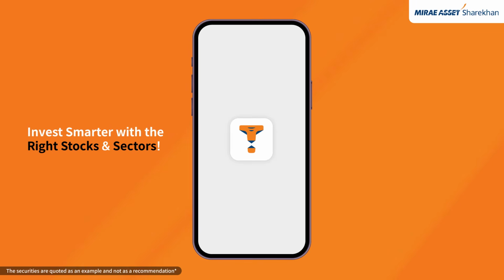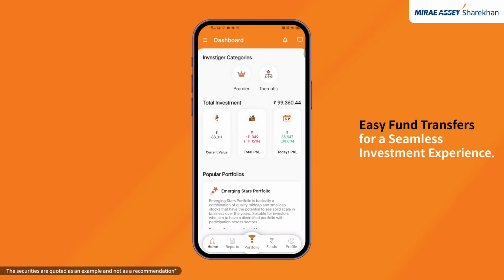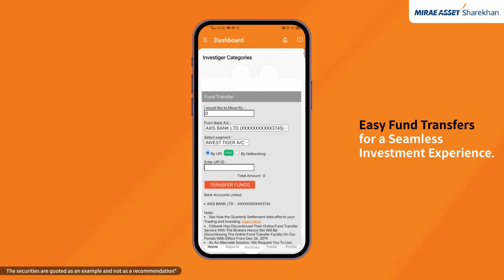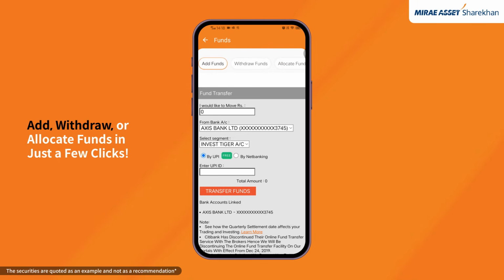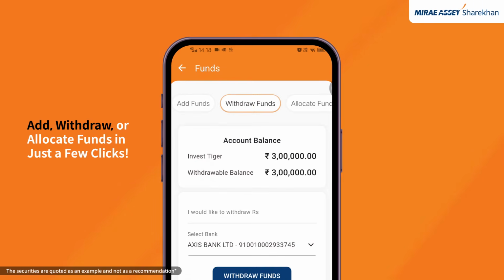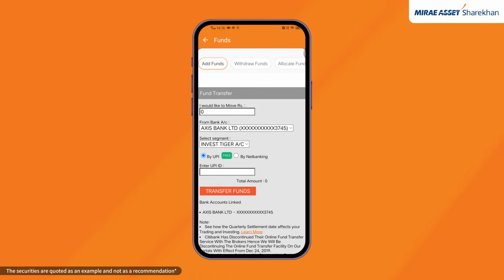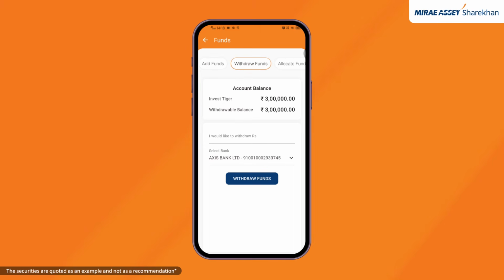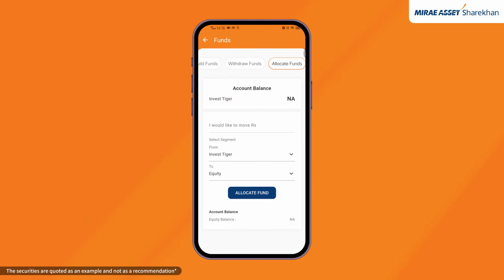How to transfer funds to and from the InvesTiger app | Making share market investing easy!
This video goes over how to:
- Transfer funds into the InvesTiger app
- Transfer funds out of the InvesTiger app
- Allocate funds from InvesTiger to the connected Sharekhan Equity account

You’ll see how to access the Funds section of the app. Then, you’ll see how InvesTiger customers can directly transfer funds to and from their Sharekhan-mapped bank accounts. Further, InvesTiger customers can allocate funds from InvesTiger to their Sharekhan Equity account and vice versa.

InvesTiger app by Mirae Asset Sharekhan – Making investing easy for you!

Most of us know that creating long-term wealth in the stock market requires a disciplined approach, similar to the way seasoned investors achieve their financial goals. But this isn’t easy for all of us to do!

It requires spending time on:
- Identifying the right stocks from the right sectors
- Tracking the stocks purchased
- Taking timely action on the stocks basis stock market conditions

With InvesTiger, you can do all of the above very easily with just one app!
- InvesTiger gives you solid, handpicked stock baskets designed by Mirae Asset Sharekhan’s Research Team, having 22+ years of experience
- Our Research Team actively tracks these stock baskets so you can sit back and relax
- Get instant stock basket Buy/Sell alerts with detailed rationale and execute Buy/Sell with a simple, 2-step order placement!

Numbers speak louder than words!

Here's how 4 of InvesTiger's investment portfolios have performed over the years (figures as of Dec 31, 2022):
- Power Portfolio: Absolute Returns since Inception (Jan 2016) of 203.3% (beat CNX Nifty by 57%). CAGR since Inception of 17.3%.
- Star Portfolio: Absolute Returns since Inception (May 2018) of 70.2% (beat Nifty 200 by 12.7%). 3Y CAGR of 13.4%.
- Top Picks: 3-year Absolute Returns of 74.1% (beat CNX Nifty by 25.3%). 3Y CAGR of 20.3%.
- Economic Recovery Picks: Absolute Returns since Inception (June 2022) of 17.4% (beat CNX Nifty 200 by 1.8%)

Have queries? Hit up InvesTiger Support

InvesTiger – Simply choose a basket, invest and relax!

With the InvesTiger app, you get a choice of diversified portfolios amid various capitalizations like large cap, mid cap, thematic investing, sector-based investing and more. Although the InvesTiger app is ideal for investing for beginners, the hassle-free investing, the stock picks logic and investment picks strategies will appeal to seasoned investors as well.

With InvesTiger on your side, you don’t even need to know how to invest in stocks. InvesTiger is the app that makes stock market investing easy with pre-planned investments!